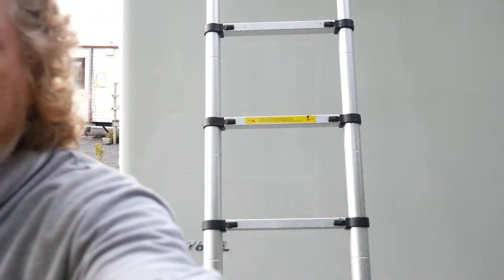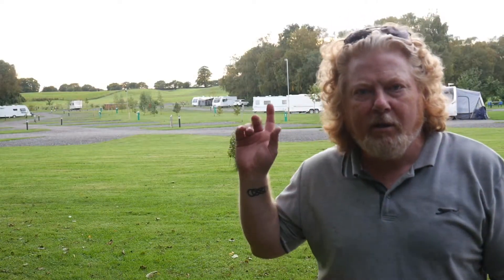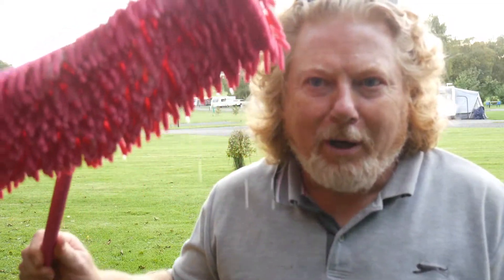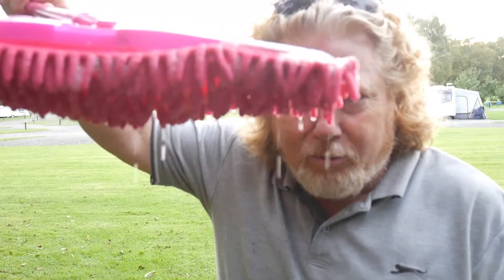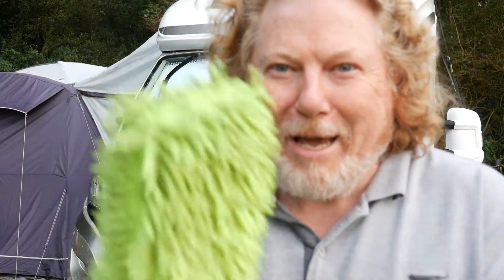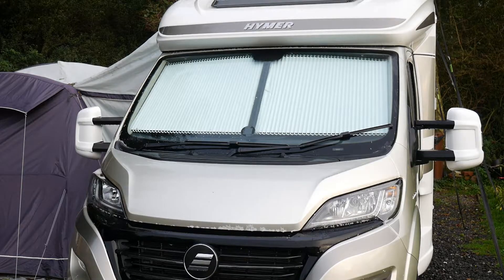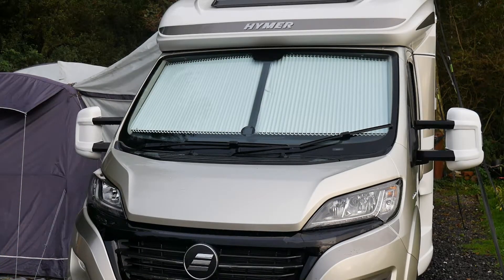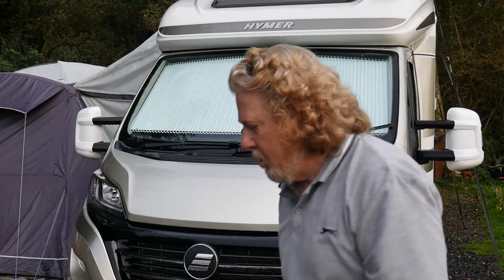Washing a Motorhome Noodle Mop Style - Fulltime Motorhome Living Vlog #239